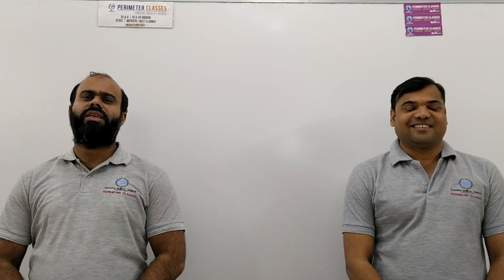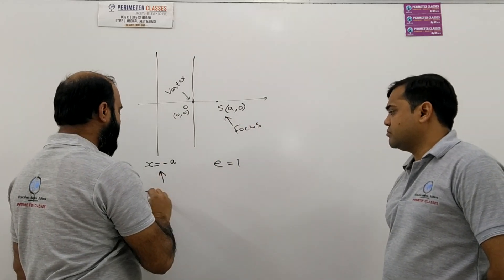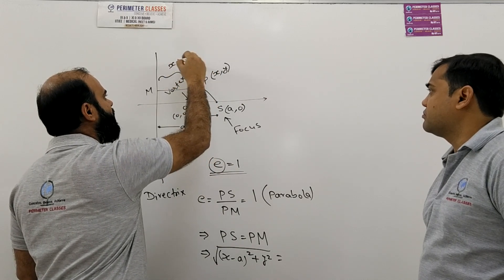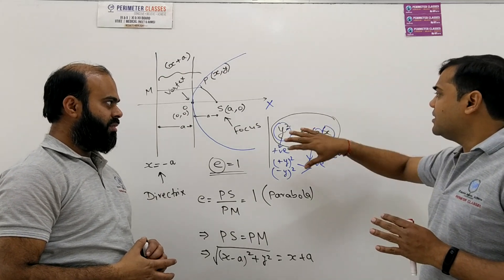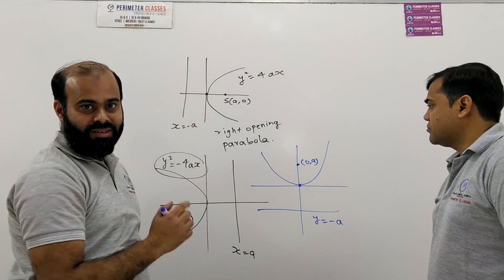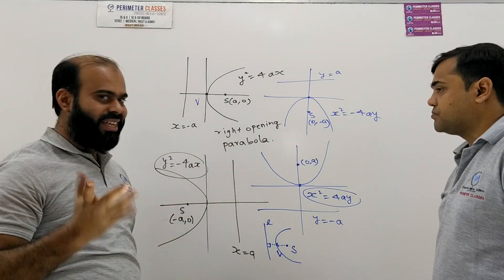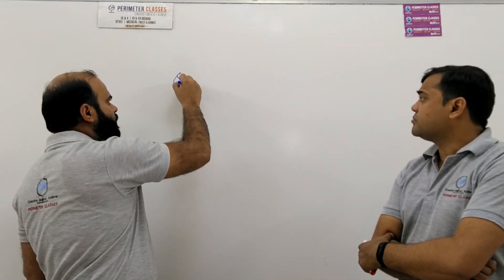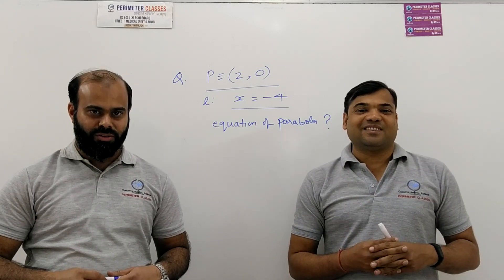Lecture 16. Introduction to Parabola - Part 1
Derivation of equation for right opening standard parabola. Also, left opening, upward opening and downward opening parabolas with vertex at origin and x-axis/y-axis as principal axis.